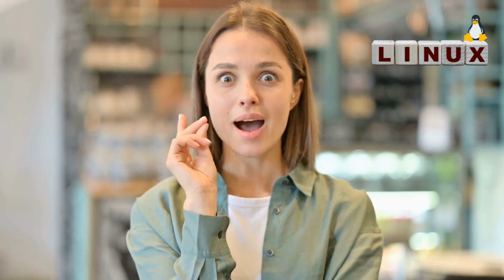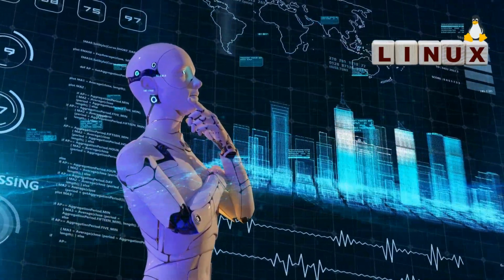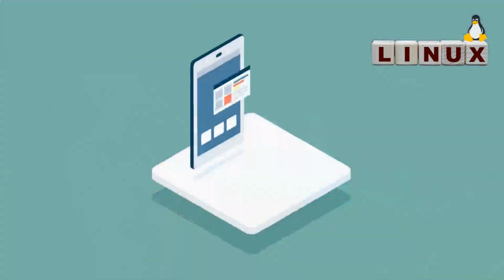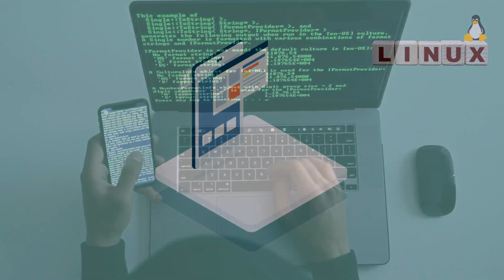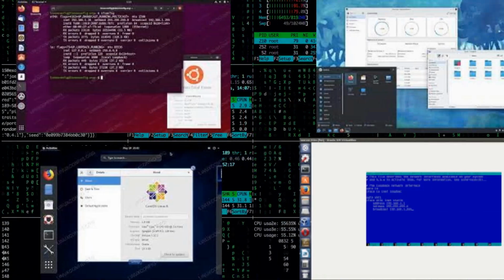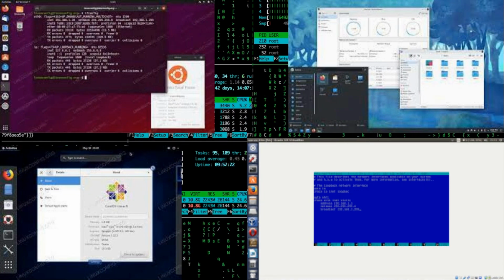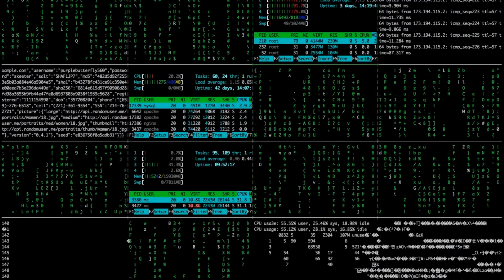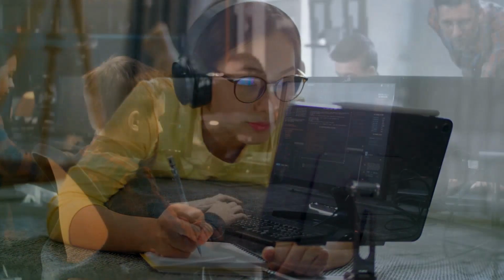Choosing and Installing a Linux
Choosing and Installing a Linux Distribution" is an invaluable resource for anyone venturing into the Linux world. The video provides a well-rounded understanding of the diverse Linux distributions available, ranging from beginner-friendly Ubuntu to the more advanced Fedora. It deciphers the unique features, strengths, and ideal use-cases for each distribution, enabling viewers to make an informed decision. Following this, the video takes a practical turn and presents a detailed, step-by-step guide on the installation process. It addresses common pitfalls and provides troubleshooting tips to ensure a smooth and successful Linux setup. Whether you're a Linux newbie or a seasoned user looking to explore new distributions, this video will serve as a handy roadmap